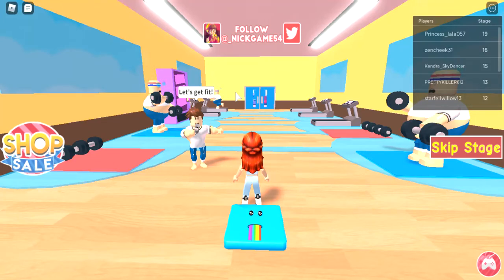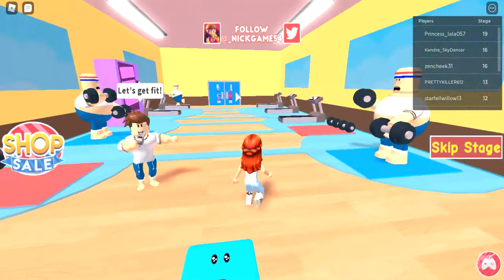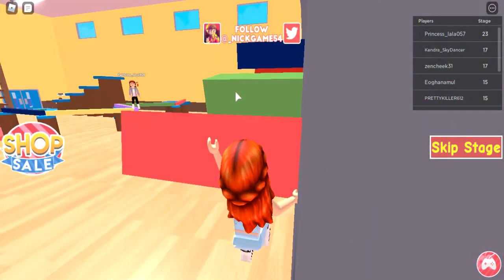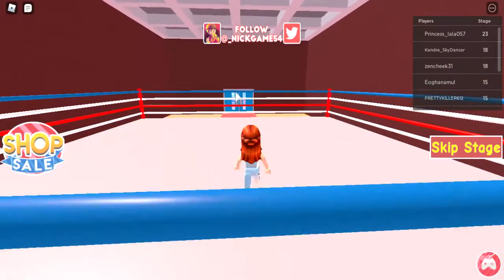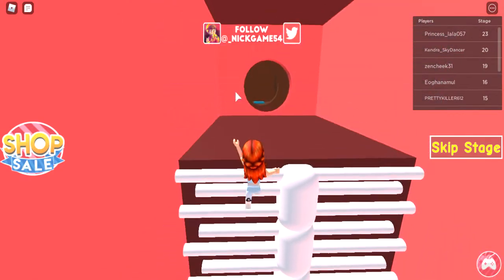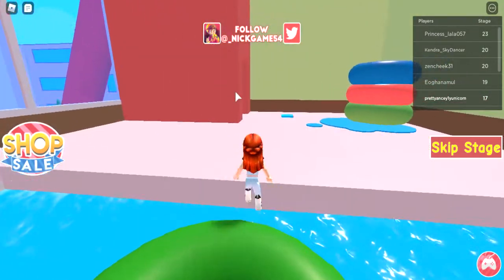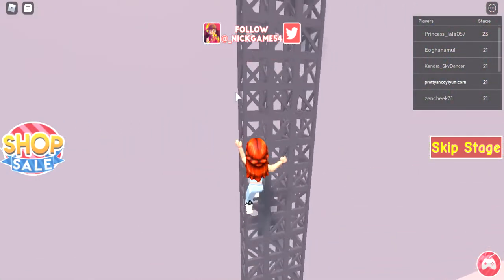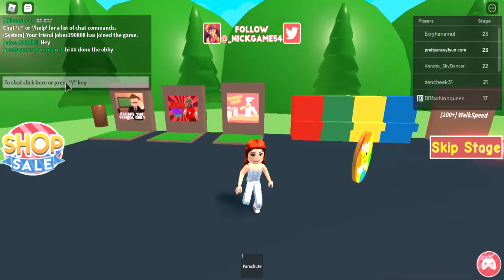escape gym obby